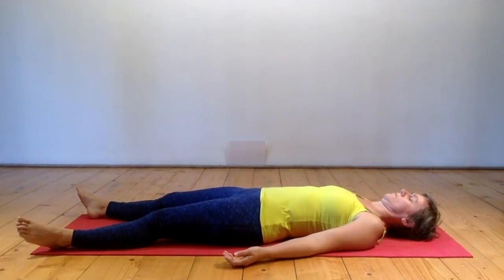Soma Scan - a brief guide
Somatics, Yoga, Aerial Yoga, Meditation, Dance

The aim of a soma scan is to bring yourself in to a place of awareness and to stimulate the parasympathetic nervous system.  It gives you time to become aware of sensation, differences, changes. It is a 'non-doing', in a physical sense, and allows the whole self to return to neutrality. It is not a time to drift off! It is a time to be fully aware.

Practice soma scans before and after a somatic movement sequence and notice the differences!

Love, David and Amanda